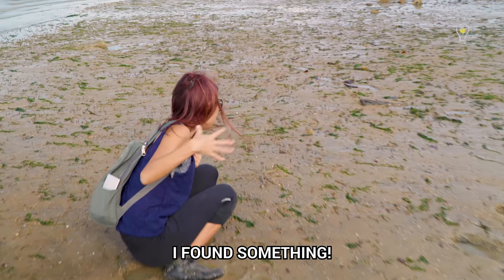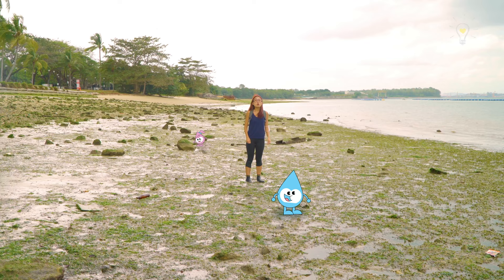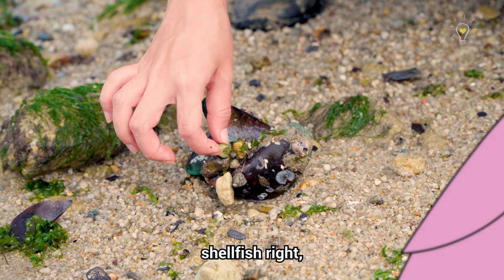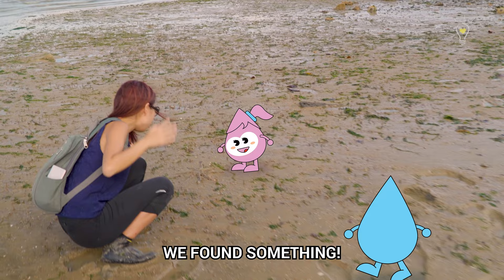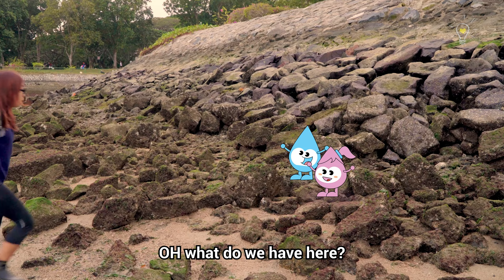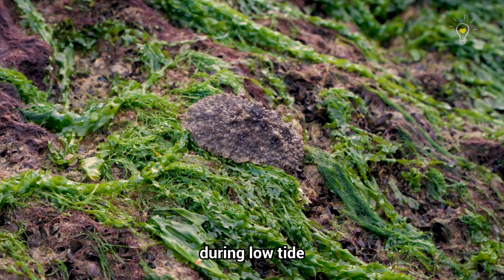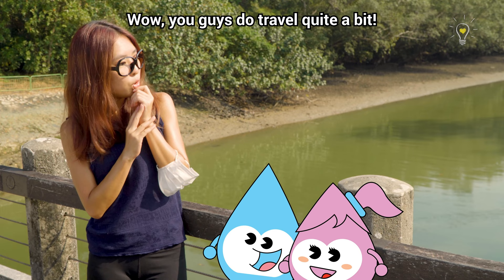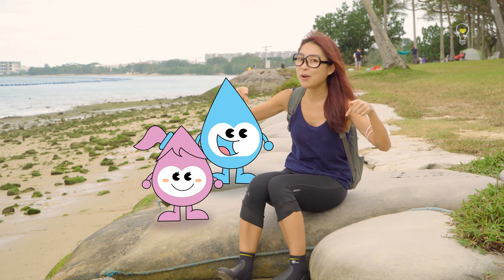This beach may be gone in 100 years time | Marine Treasure hunt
Join me and PUB’s Water Wally and Sally on a marine treasure hunt to find out what we could lose if we don’t protect our coastlines from rising sea levels! 🌊

Also, don’t forget to check out the Water Wally and Sally Club

Also IG for more Biogirl MJ!